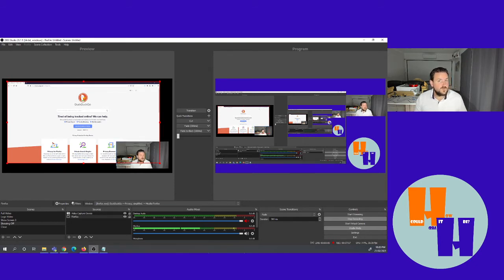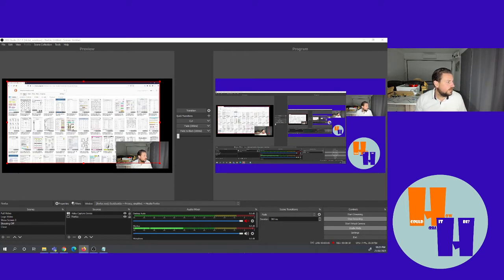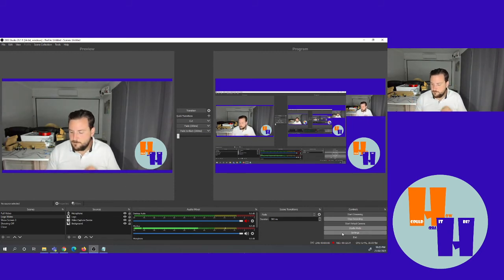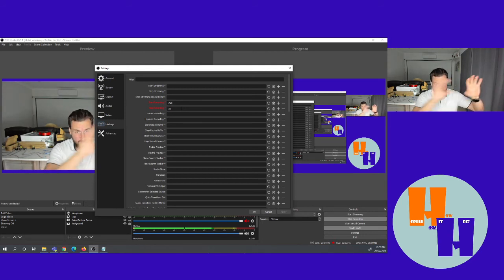A quick intro to OBS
Open Broadcasting Software (OBS) is a great tool, but can be very daunting for teachers in the beginning.